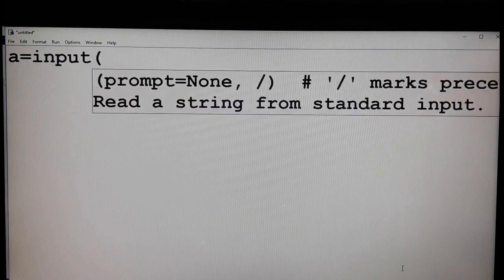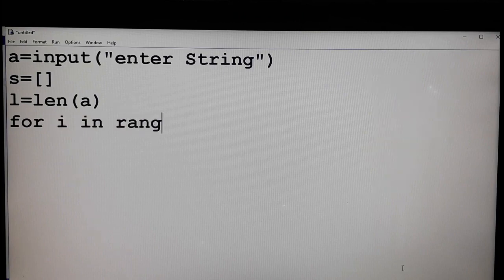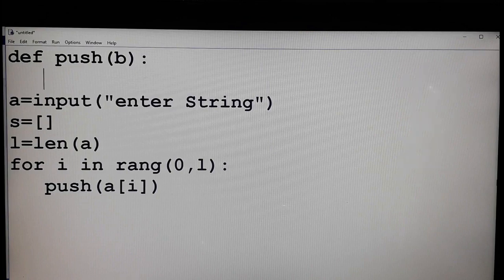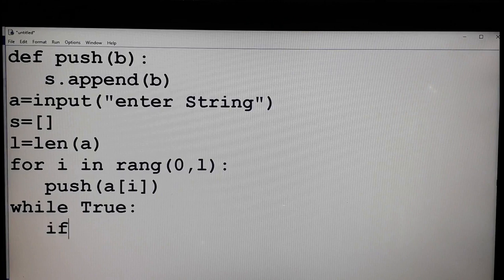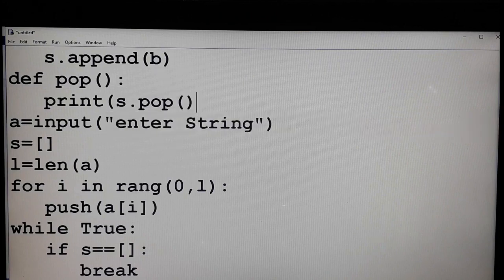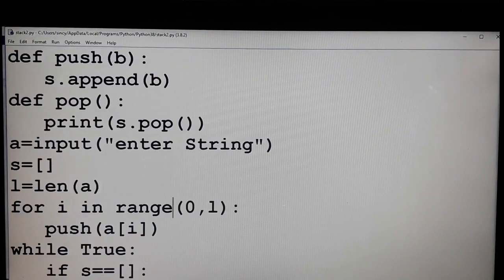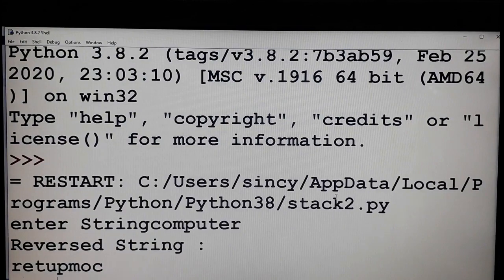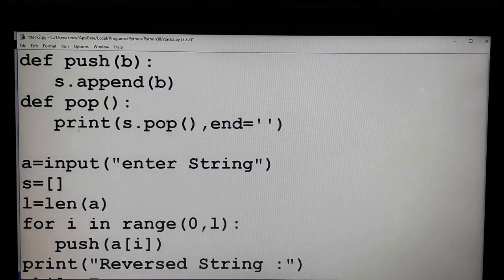CS 12 C6 DATA STRUCTURE VIDEO 03 APPLICATION OF STACK